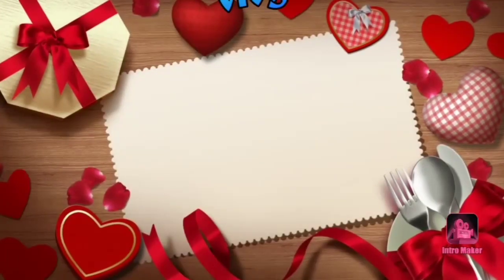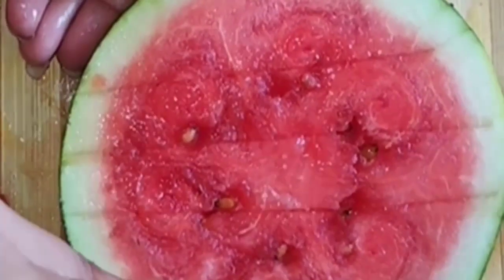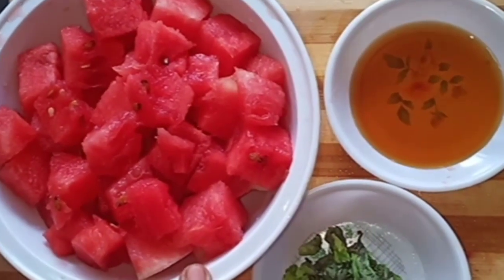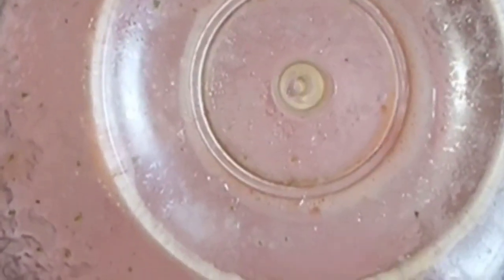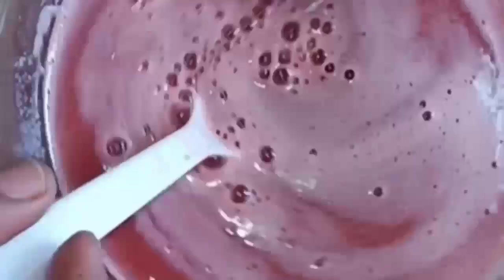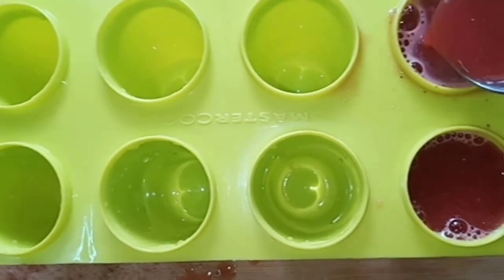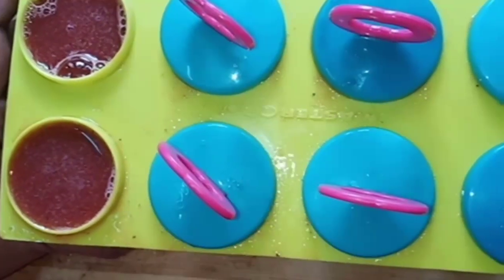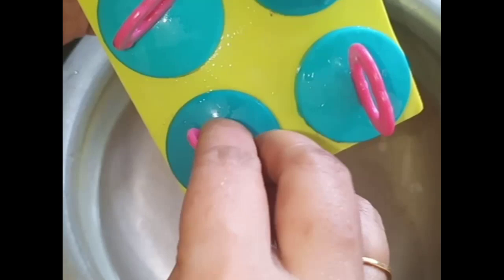Water melon ice cream/with very less ingredients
Water melon ice cream # Ingredient's water melon, honey, mint leaves. Very easy and healthy ice cream.